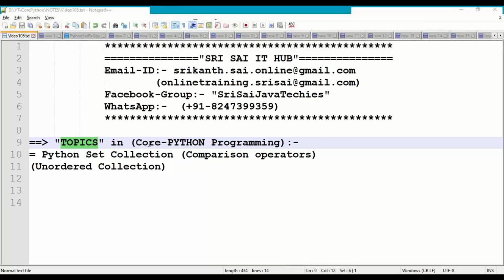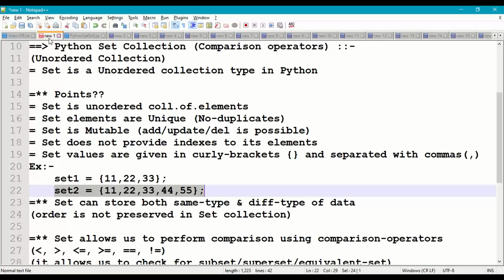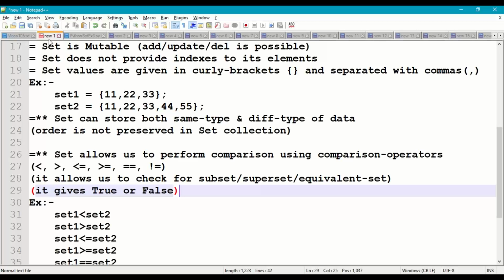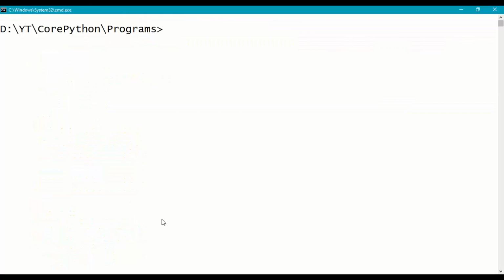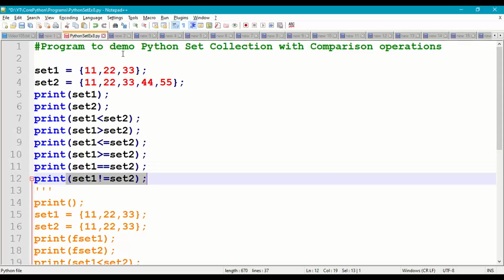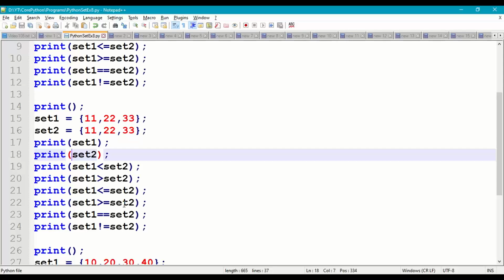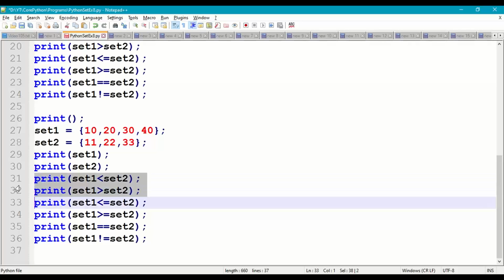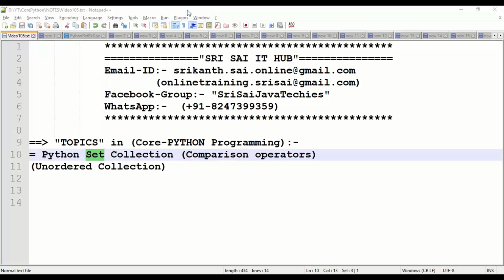Python Set Collection with Comparison operators | Python Relational Operators | Python Boolean |#105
1) Python Set Collection (Comparison operators)
2) Python Data-Structures
3) Python Collections
4) Python Derived Datatype
5) Python Unordered Collection
6) Python less-than, greater-than operators
7) Python less-than equals, greater-than equals operators
8) Python ==, != operators
9) Python True value
10) Python False value